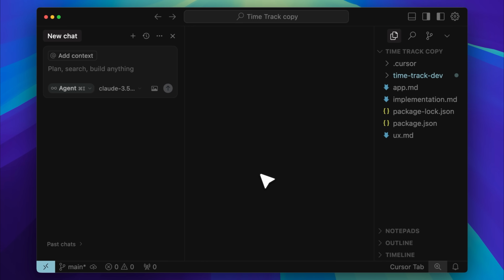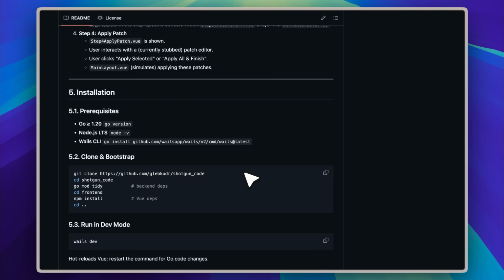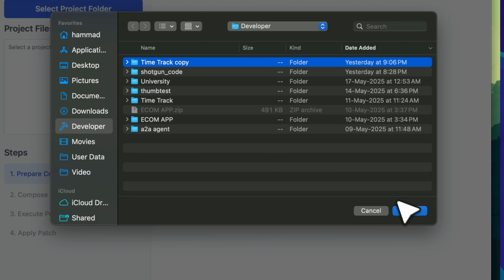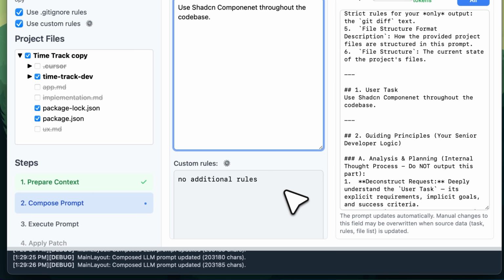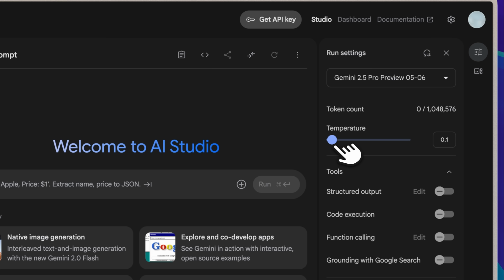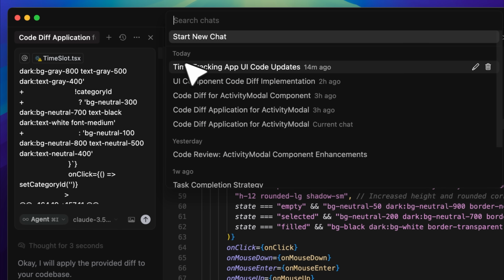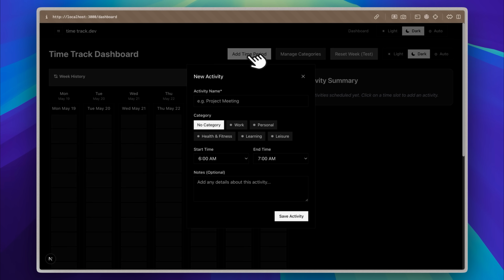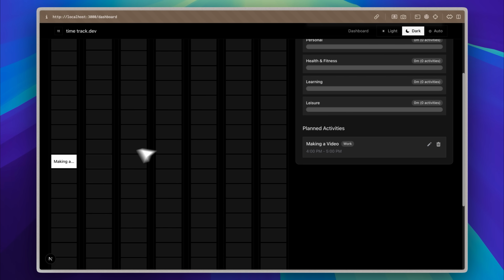Cursor AI Shotgun Code (FREE): Fix Any Next.js App with AI (Full Tutorial)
In this video tutorial, I walk you through Cursor AI Shotgun Code — a free, open-source workflow that lets you hand off your entire Next.js or React codebase to AI for seamless refactoring, debugging, and UI upgrades.
Instead of small prompts, Shotgun Code AI generates a full project-wide patch, which you can apply inside Cursor AI using Gemini 2.5 Pro or Claude 4 / Claude 3.5 Sonnet. The result? Faster apps, smoother UIs, and a real AI-powered development pipeline.

Key Learning Factors
• How to use Cursor AI with Shotgun Code step by step
• Preparing your project context for AI refactoring
• Generating massive diffs with Gemini AI
• Debugging and applying patches inside Cursor AI
• Improving performance & UI with Aceternity UI + ShadCN
• Real-world refactoring of a broken Next.js app

This isn’t just a Cursor AI setup tutorial — it’s a full workflow guide showing how AI can:
• Scan your entire project
• Suggest structured changes
• Apply fixes across multiple files automatically
If you’re serious about AI coding tools, this Cursor AI Shotgun Code tutorial is your complete guide to building better apps with Claude and Gemini.

💬 Got questions about Shotgun or Cursor? Drop them below!